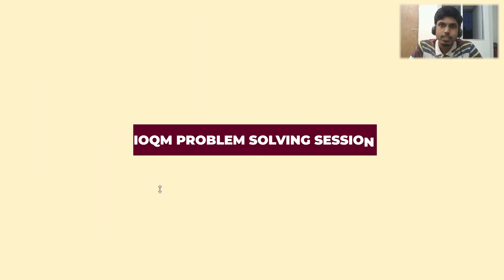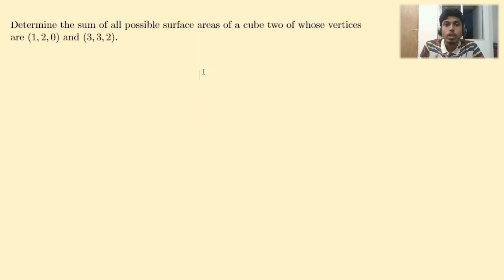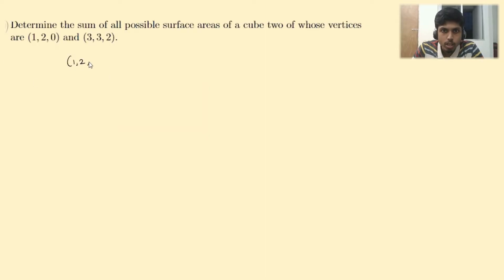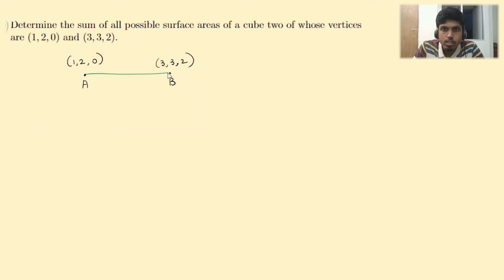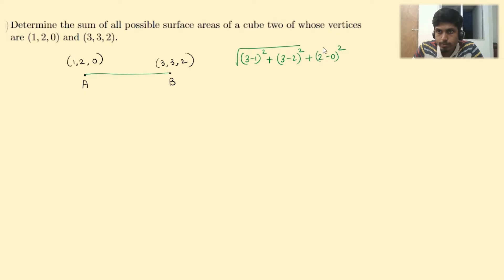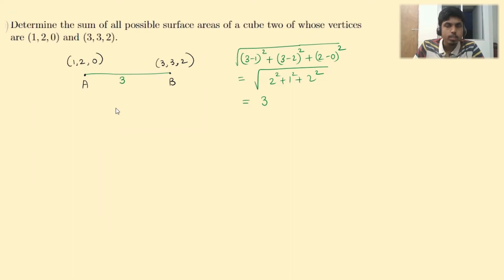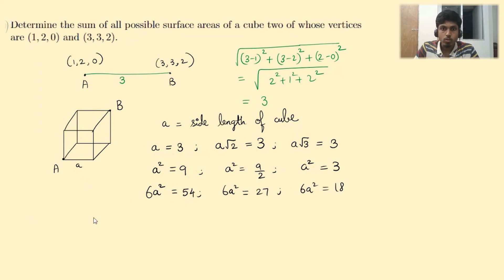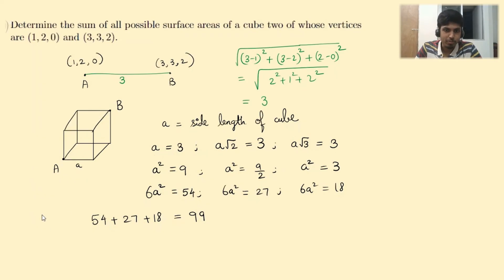IOQM 2024 Problem 7 | Math Olympiad In India | Cheenta